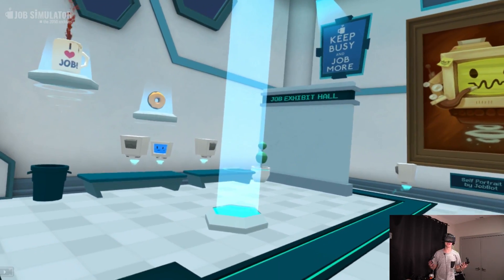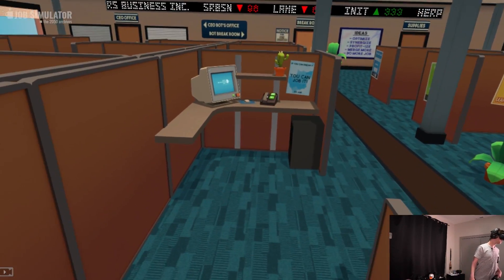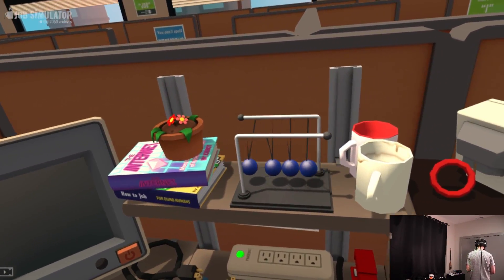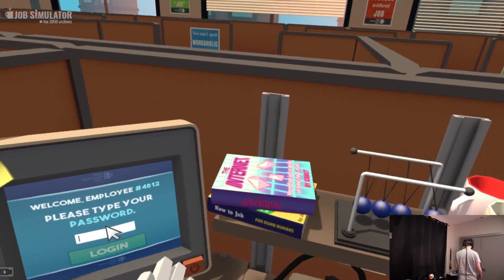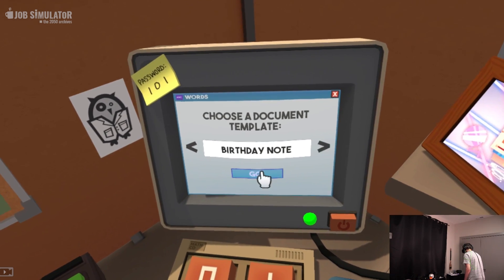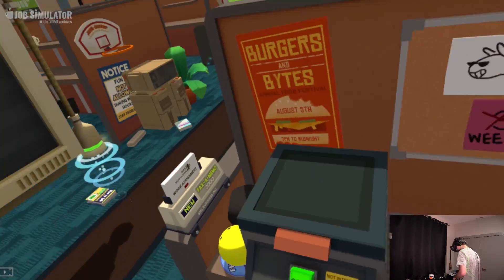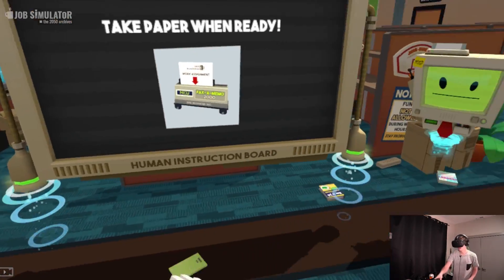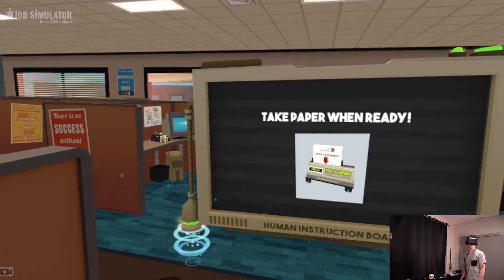Office Worker (1/2) - Job Simulator (VIVE)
One of the best "launch games" for the Vive in my opinion. Really enjoyed this one and will probably do all 4 job simulations available!